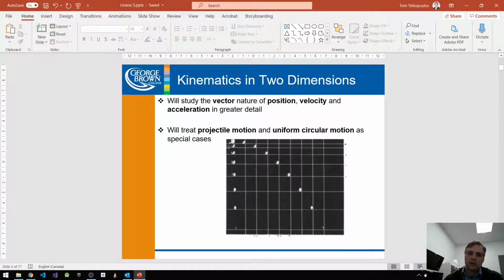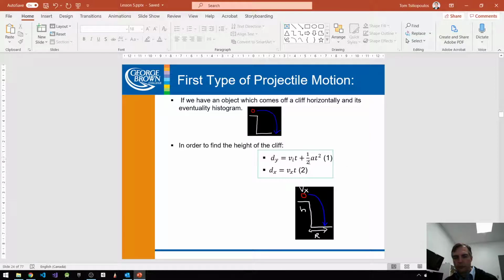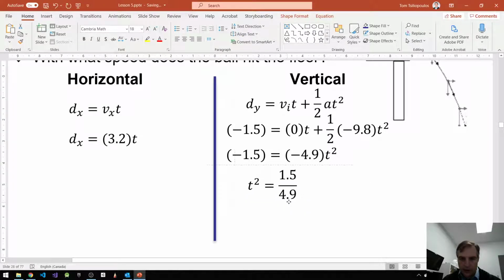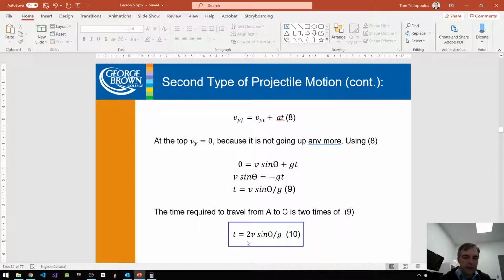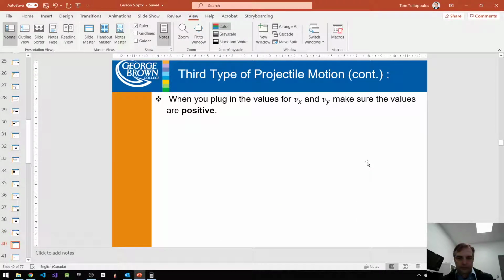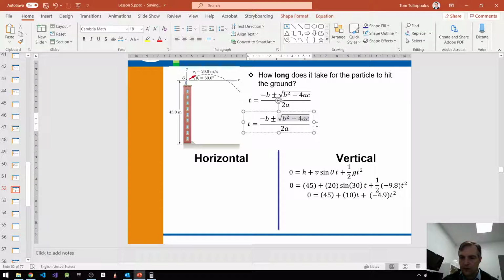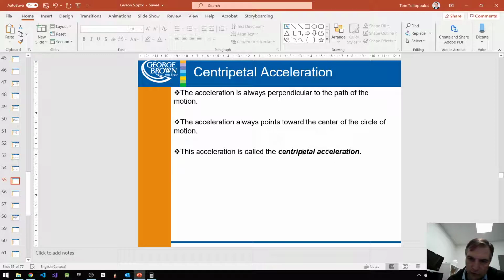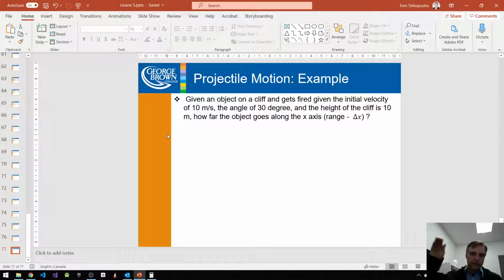GAME2005 - F2019 - Lesson 7 - Part 2 - Kinematics - 2D Motion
GAME2005 - F2019  - Game Physics - Lesson 7 - Part 2 - Kinematics - 2D Motion